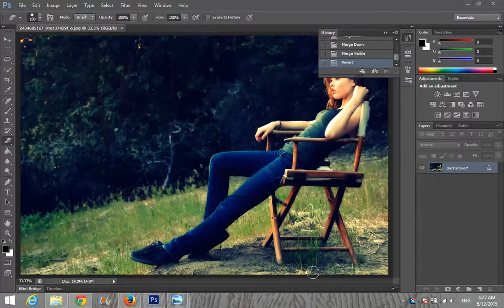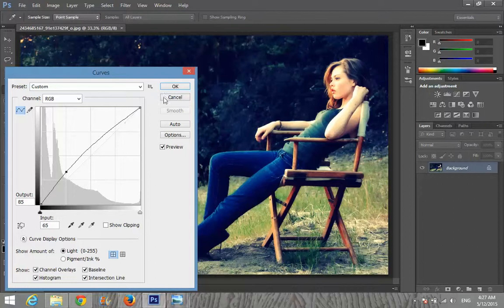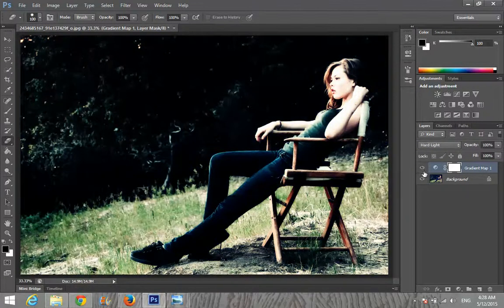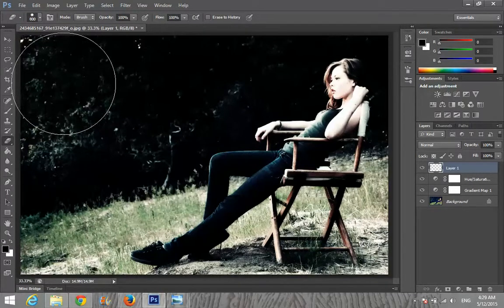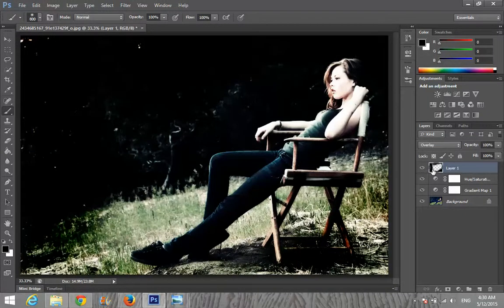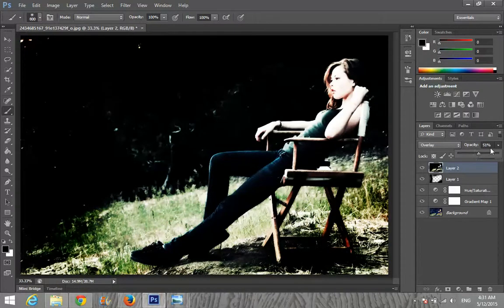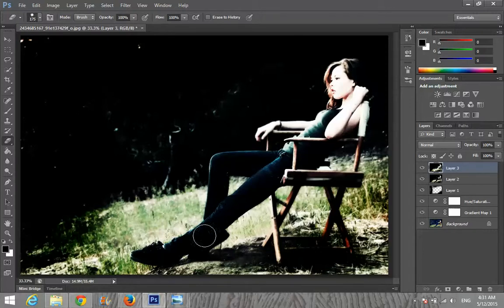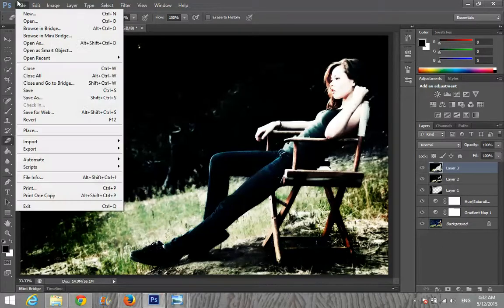Adobe Photoshop CS6 - Cinematic Effects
in this video you will learn how to aplly some cinematic effect on your picture, cool effect ,

you can make your own awesome effect by aplying this effect